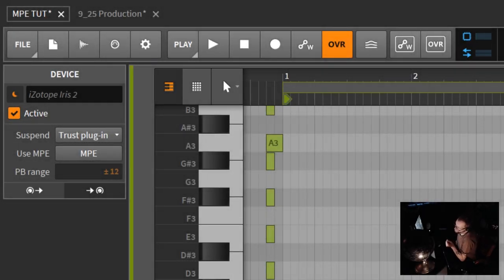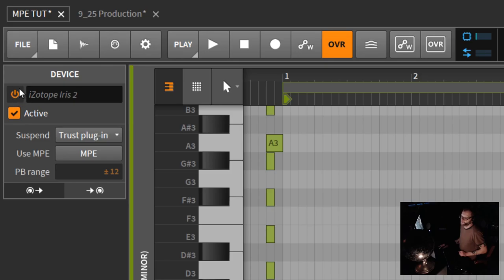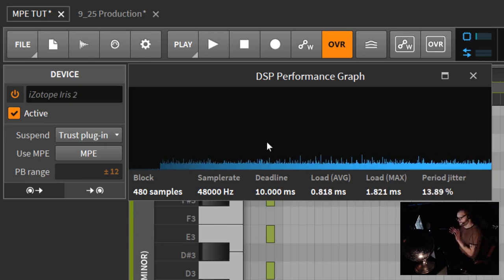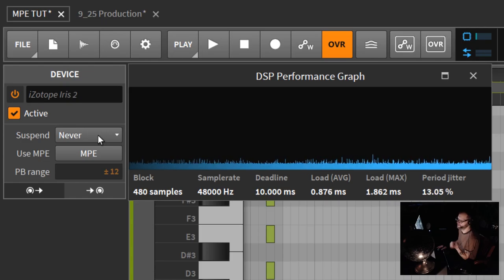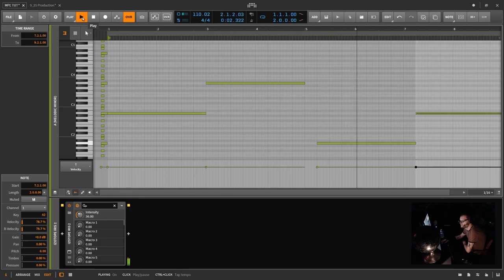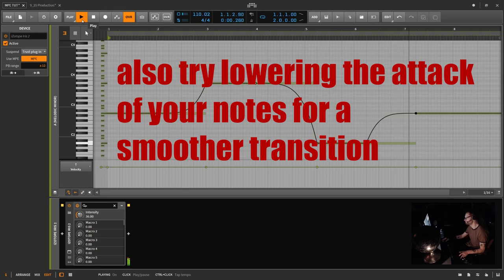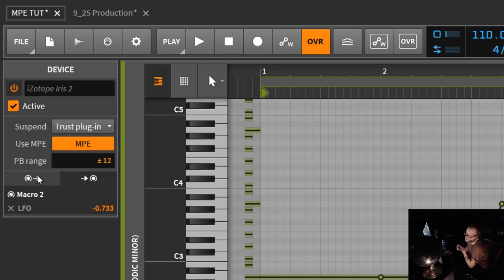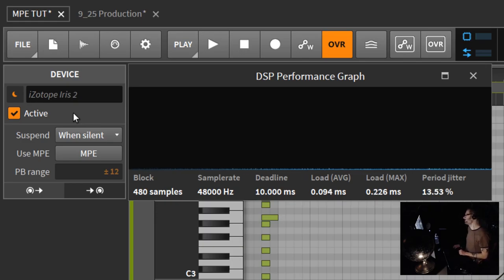Bitwig 2.4 VST Inspector Panel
In Bitwig studio 2.4, the inspector panel has been changed in many ways that haven't been discussed in the Bitwig community. One of these we discuss in this video.
The VST instrument and what the inspector panel means to those devices.